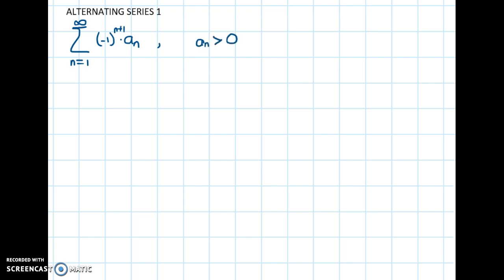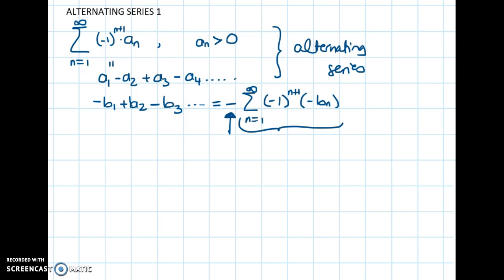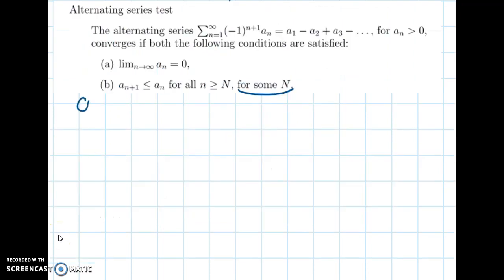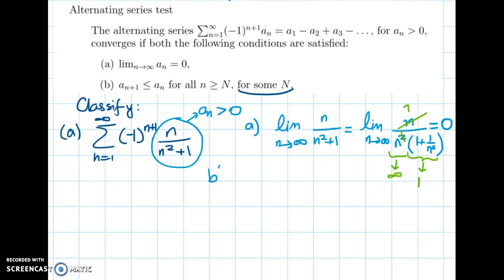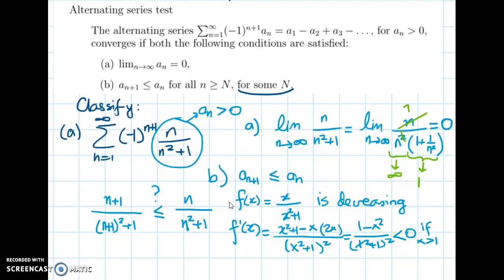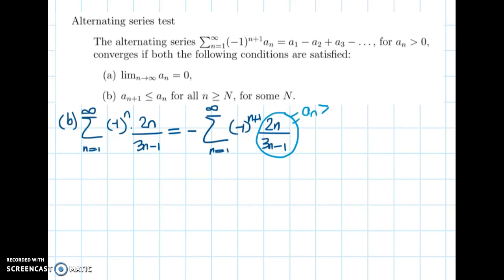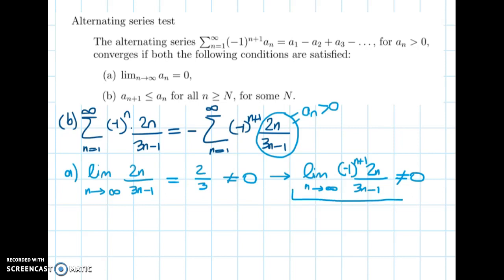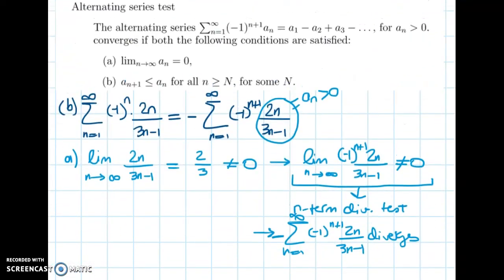2i Math HL / Optional Calculus / Series, part VIII